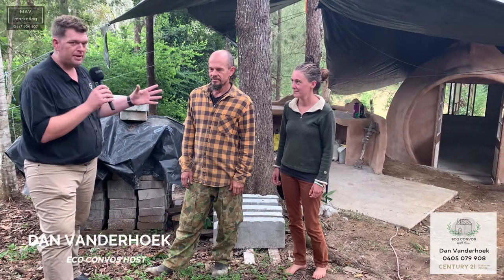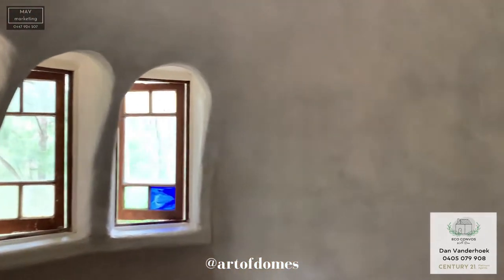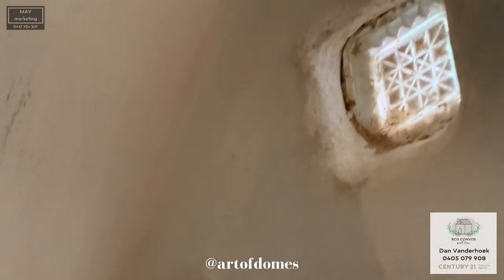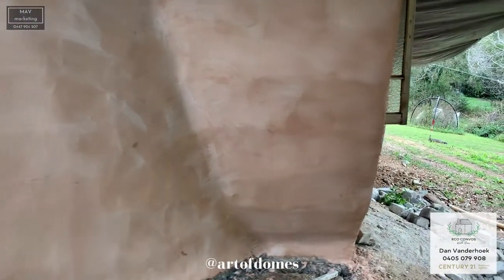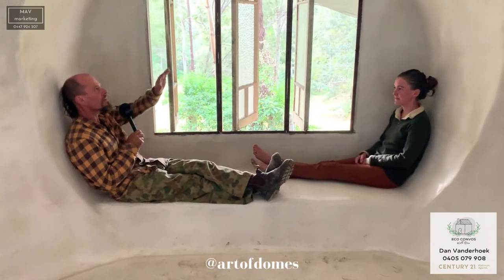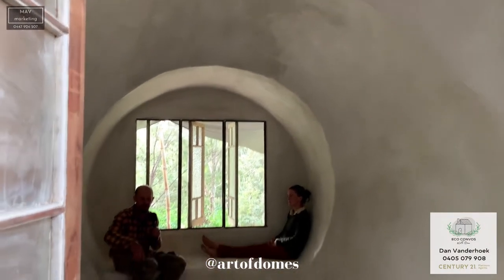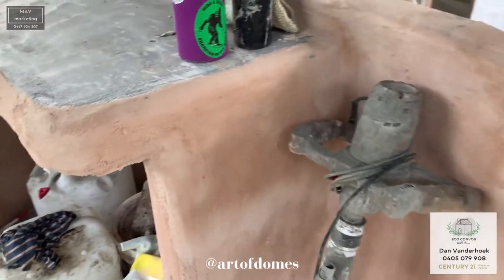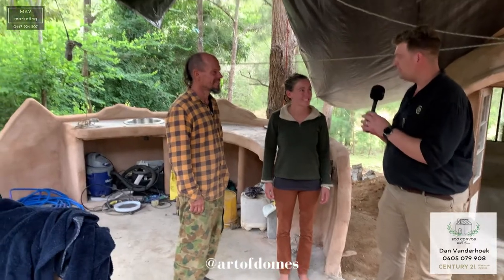DOME HOME - The Art of Domes Visit Video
Today we visited Charlie and Megan from The Art of Domes and discussed the structures they are building and learn as much as we can about them.  It is a fascinating journey with some lovely people where we discuss the benefits of Aircrete and the dome shape itself. Enjoy.

Credits: Production by 'MAV marketing'
Hosted by Dan Vanderhoek - Eco & Lifestyle Property Specialist
Guest was Charlie and Megan from The Art of Domes